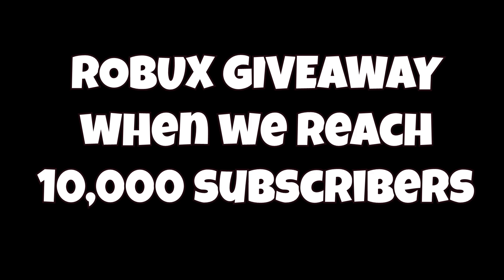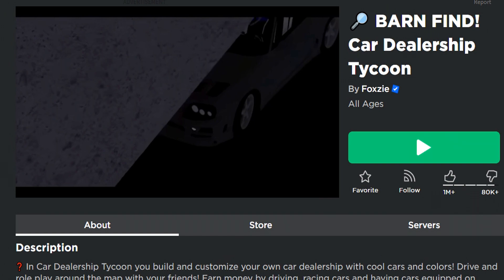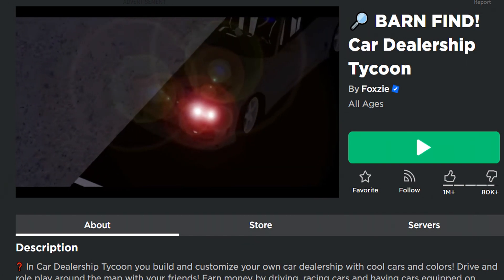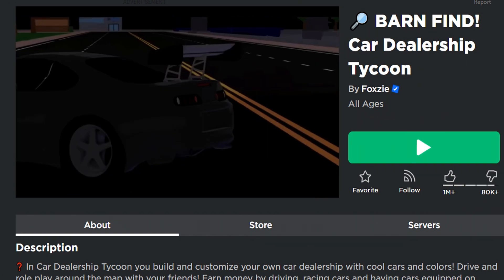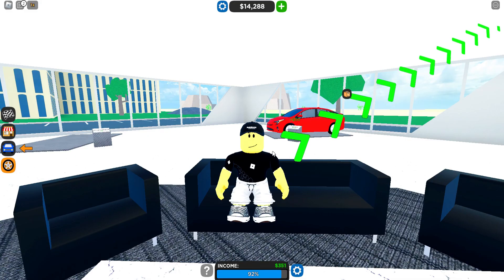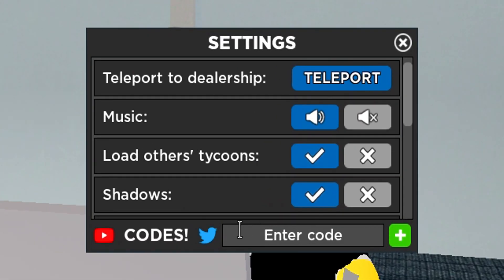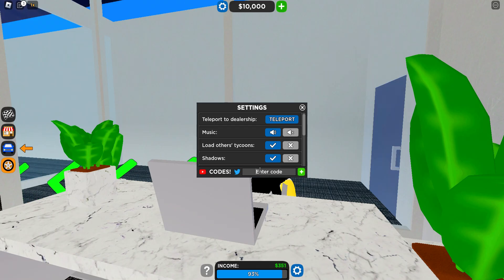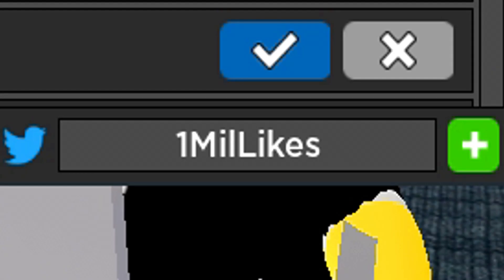🚗NEW CODE 🚗 8 WORKING CODES for CAR DEALERSHIP TYCOON Roblox in June 2023 🚗 NEW UPDATE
🟢 UPDATED CODES HERE 🟢

🚗🚗CAR DEALERSHIP TYCOON🚗🚗
In this video I will show you ALL CAR DEALERSHIP TYCOON CODES on Roblox! The NEW codes will give you rewards for CAR DEALERSHIP TYCOON...

CODES in this video:

1MilLikes – $70,000 in-game money (NEW)
CHALLENGE
Customers
Season5
5thBday
Foxzie250kSubs - Free in game car
FOXZIE
Tstingray

*NEW* ALL WORKING CODES FOR CAR DEALERSHIP TYCOON DECEMBER 2022! ROBLOX CAR DEALERSHIP TYCOON CODES

How To COMPLETE The CHRISTMAS QUEST DAY 4 In Roblox Car Dealership Tycoon! ALL 8 REINDEER LOCATIONS!

car dealership tycoon, roblox car dealership tycoon, car dealership tycoon roblox, roblox

ALL NEW *SECRET CHRISTMAS CODES IN CAR DEALERSHIP TYCOON | ROBLOX Car Dealership Tycoon codes,

*NEW CODE*  ALL ACTIVE CODES for CAR DEALERSHIP TYCOON 🎅🚗 Update 7 Quest 🎅🚗 Codes For Roblox 🚗 2022

I Found All 8 SANTA SLEIGH LOCATION In Car Dealership Tycoon! (QUEST 3)